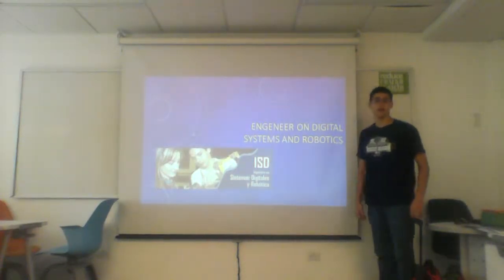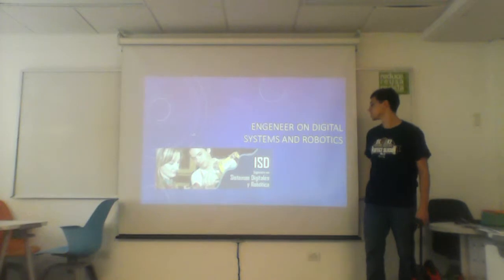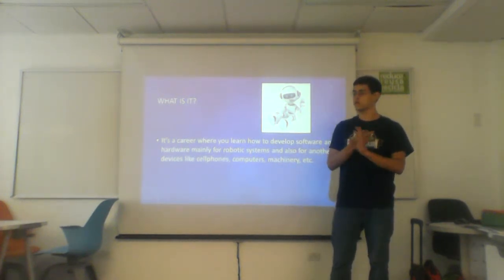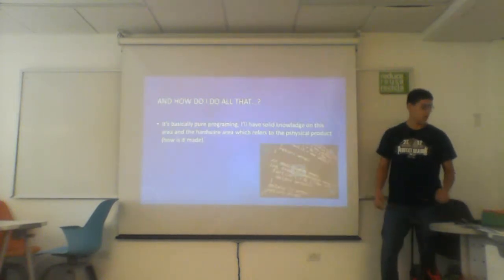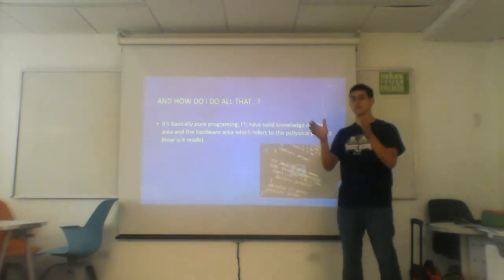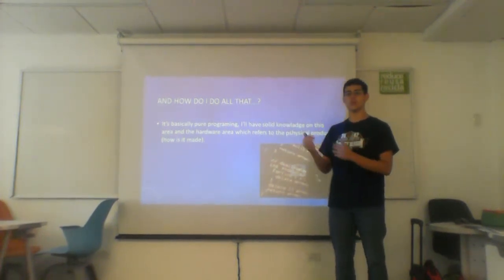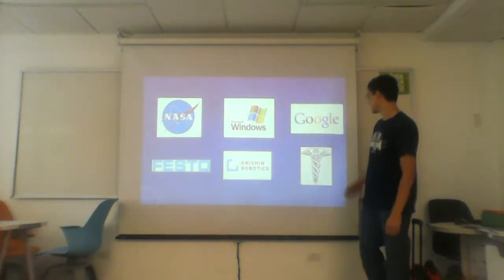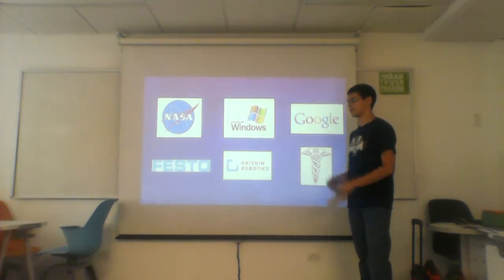English Presentation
I felt really well on my fluency, I think my speaking can be improved a lot more, I need to use more tenses. My vocabulary I feel is getting better, and for next time I can talk about more stuff, without diggin too much in it, just by saying the important facts.